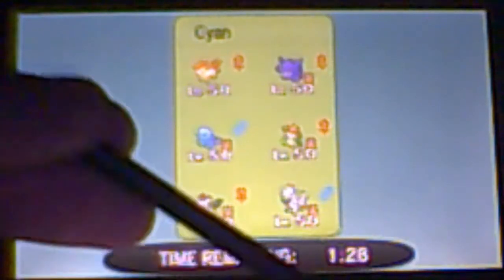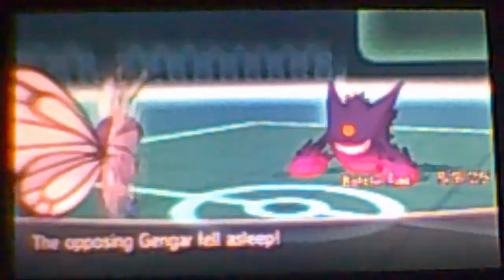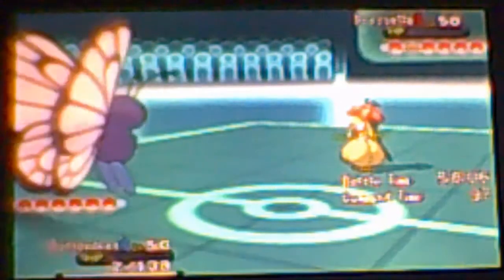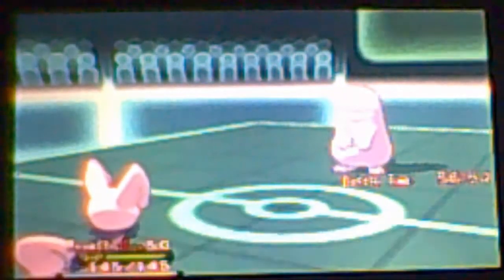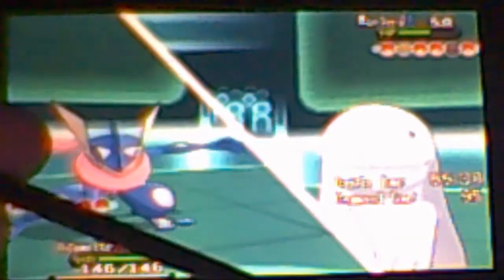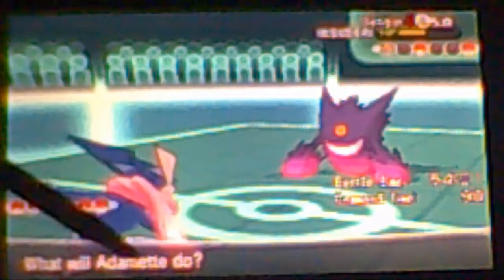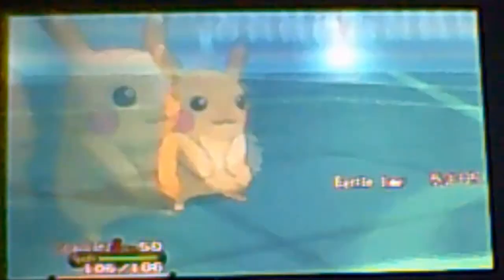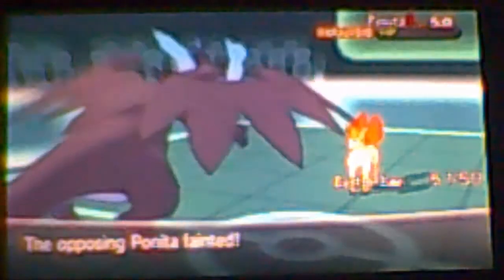Pokemon X/Y Wi-fi Battle Yus v.s. Cyan737【In-game stuff】Let's get this started!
Again, I do apologise for the quality
So, i finnaly got my X version (yes a bit late i know) the only thing that i need now is to get a decent webcam and get a decent team and then we'll have some great Gen 6 content :)

So like always i hope you'll enjoy and leave your awesome feedback it's always greatly appreciated :D

My fc add me and leave me yours in the comments : 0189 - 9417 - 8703